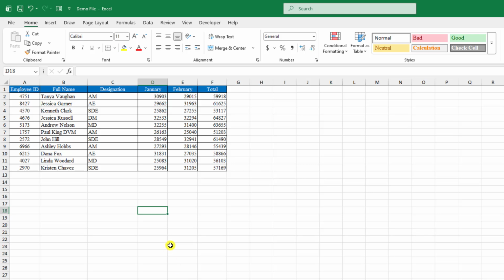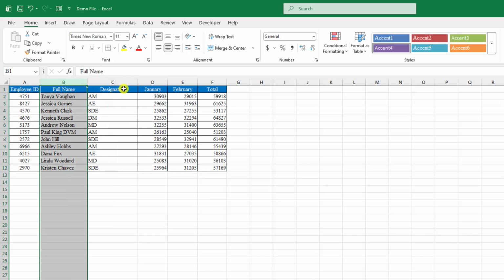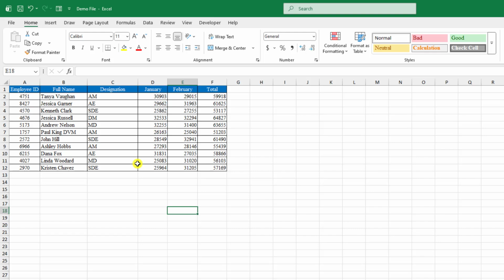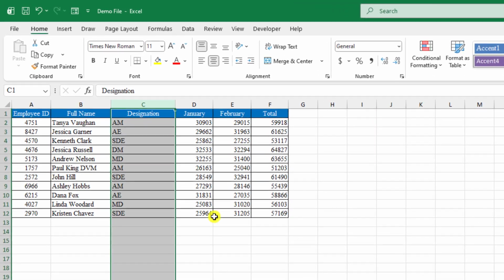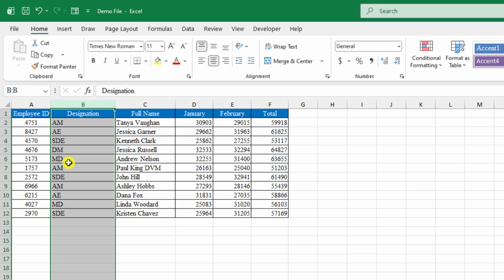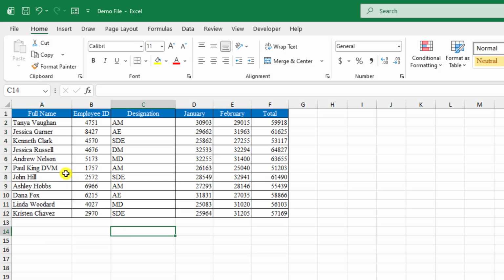How to Move Columns in Excel | The Easiest Way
In this video tutorial, you will learn how to Move Columns in Excel | The Easiest Way